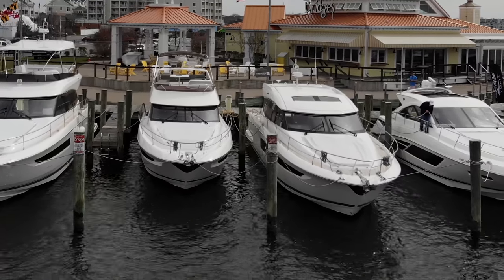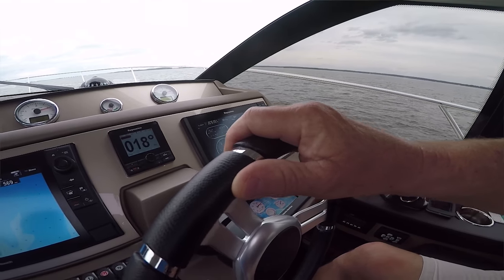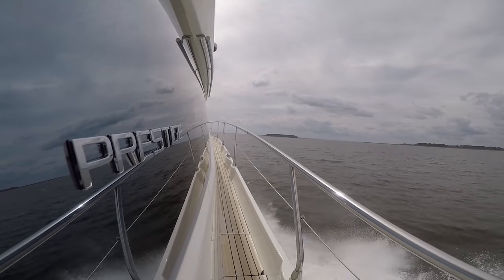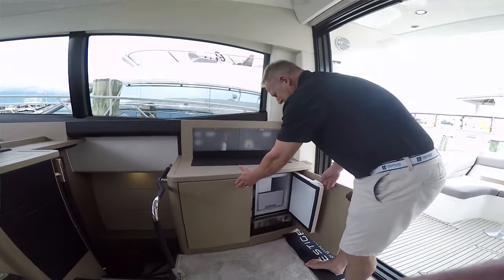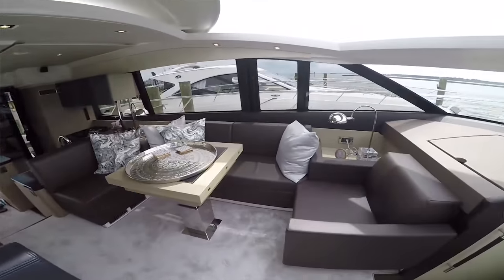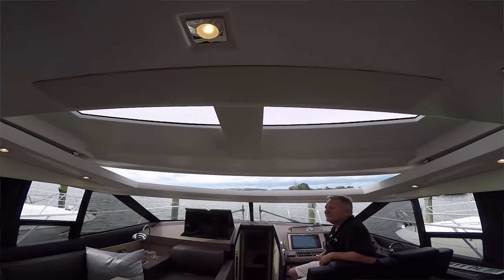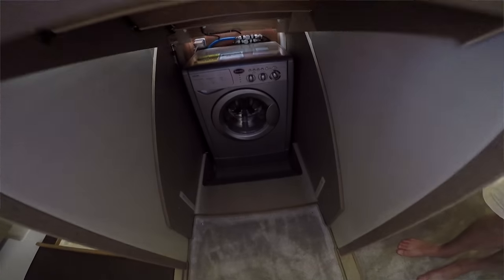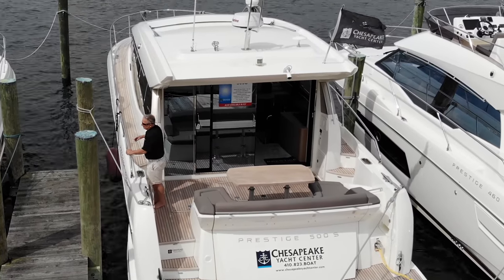Prestige 500 S Coupe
Checking out the 2018 Prestige 500 S Coupe' with captain Brad Heil!